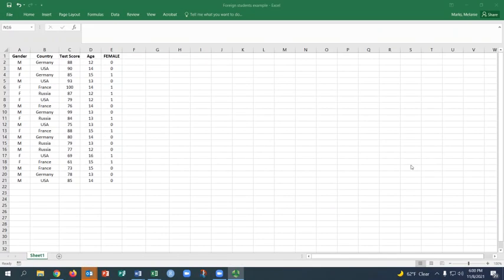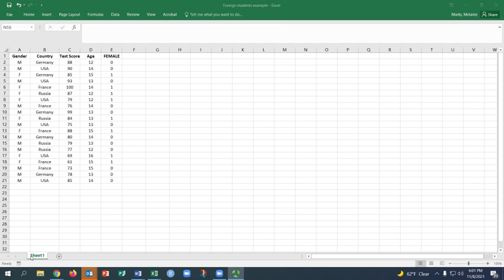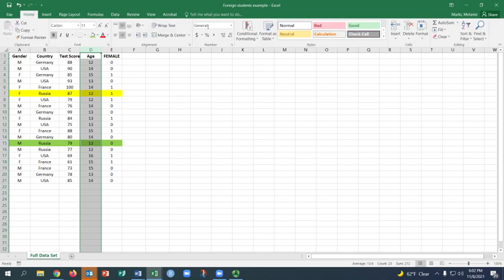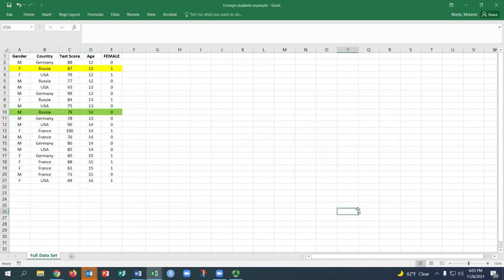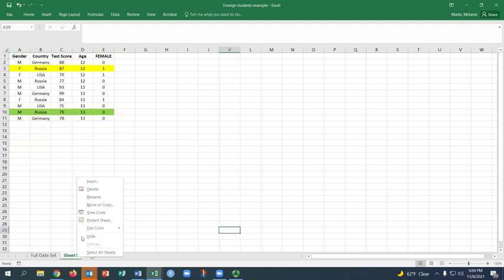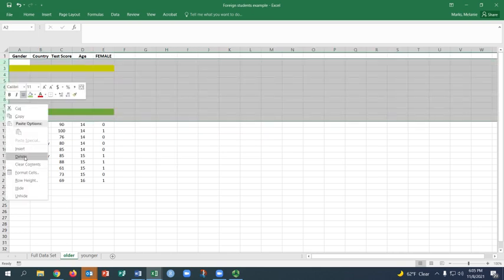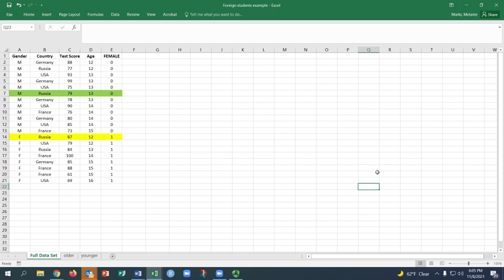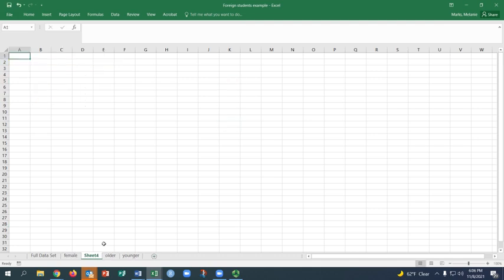How to Sort and Create Sub Groups?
ECON 560
MODULE 5/WEEK 5 (Technical Writing Skills, Machine Ready Data, Data Analysis Project #1)